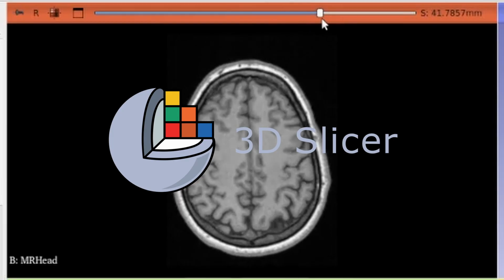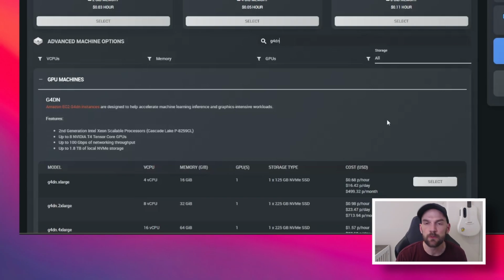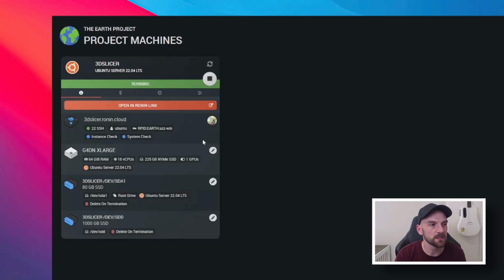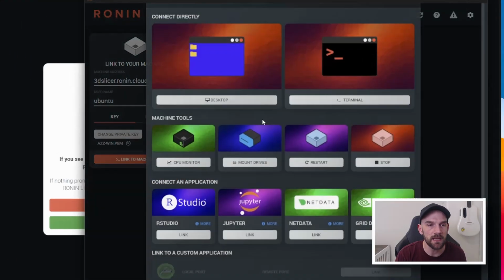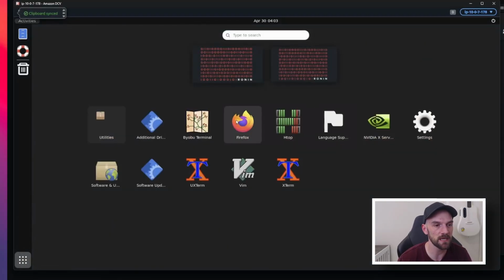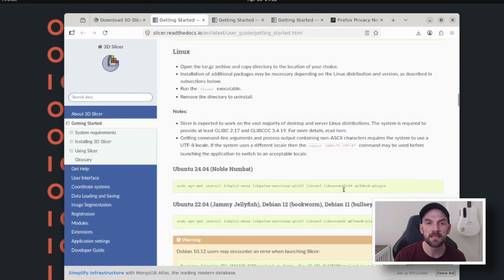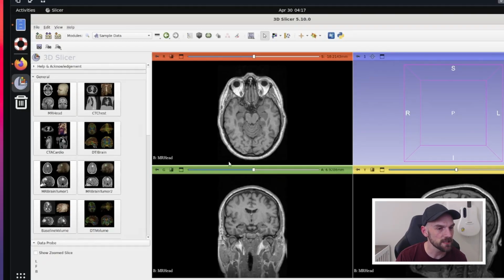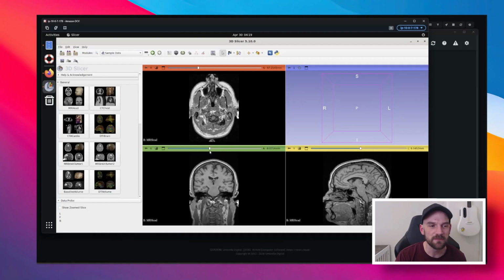Secure Cloud Medical Imaging: Running 3D Slicer in RONIN Isolate (TRE/SDE)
Analyzing sensitive patient data shouldn't mean sacrificing performance. However, strict security and compliance rules often force healthcare researchers to use sluggish, locked-down systems that struggle to render heavy 3D medical datasets.

In this video, we demonstrate how to securely run 3D Slicer—a graphics-intensive medical imaging application—inside RONIN Isolate, a state-of-the-art Trusted Research Environment (TRE) and Secure Data Environment (SDE).

Watch as we connect through a secure enclave (via AWS WorkSpaces) to access a high-performance AWS EC2 instance. We load a detailed medical dataset and manipulate the 3D model fluidly, proving that researchers can handle sensitive health workloads securely while still enjoying the zero-latency experience of AWS NICE DCV.

What is RONIN Isolate?
RONIN Isolate is a specialized, secure version of the RONIN platform designed for customers with stringent security and compliance needs (e.g., HIPAA, FISMA, GDPR). It provides a hardened, isolated environment by default, ensuring all data is encrypted in transit and at rest, and restricts access via custom network isolation rules. It allows researchers to do everything they want but nothing that they shouldn’t from a security perspective.